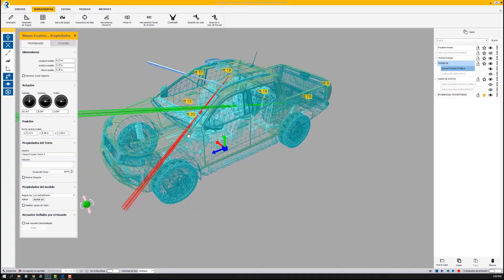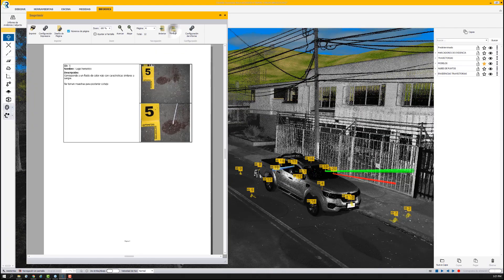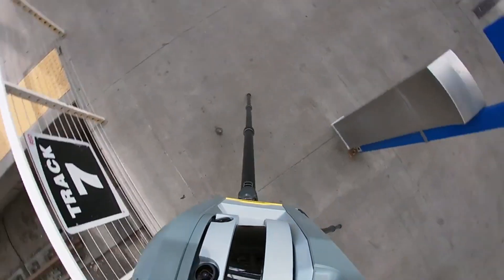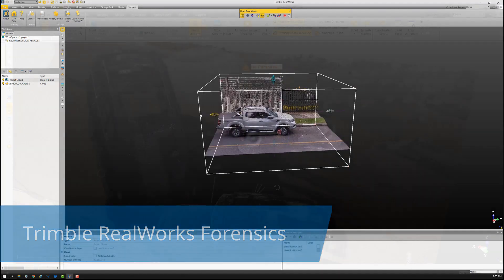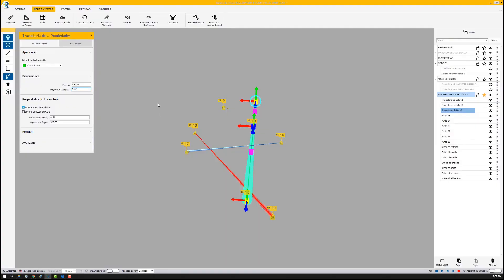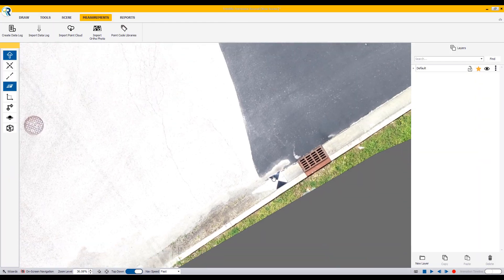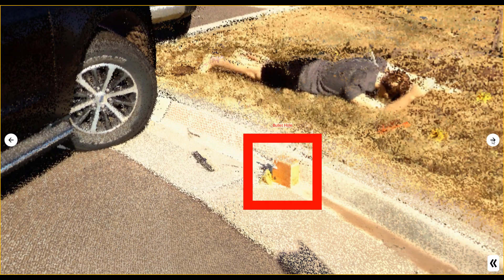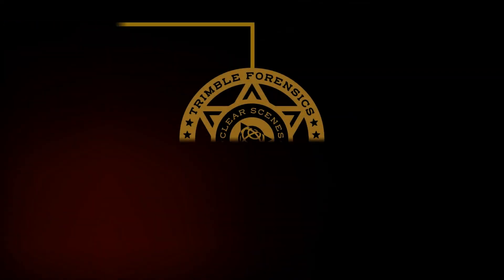Forensic Software by Trimble Forensics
One System. Three tools. Unlimited Power. From the scene to the desk to the courtroom, Trimble Forensics is changing the game with seamless workflow integration that leaves no room for doubt.